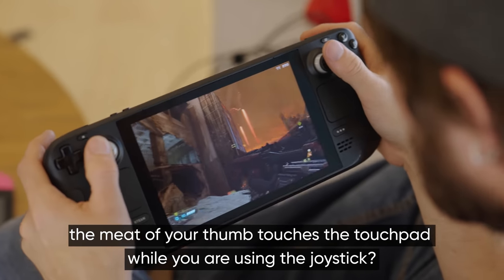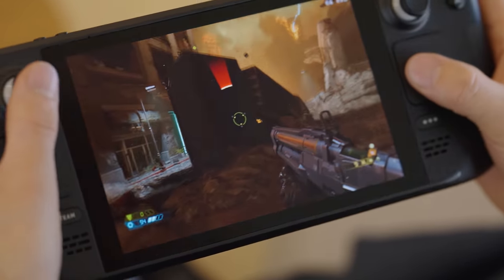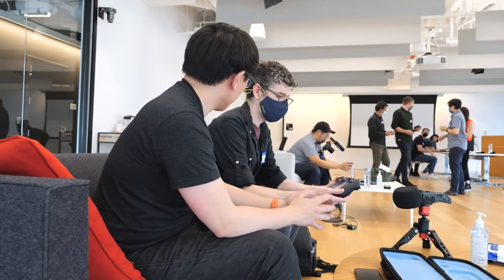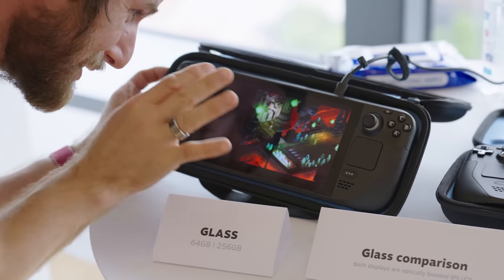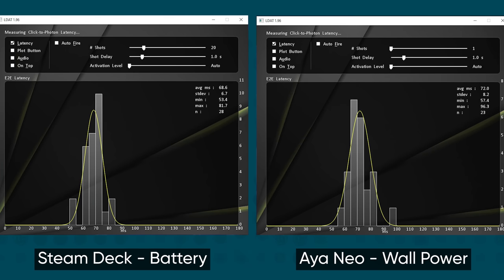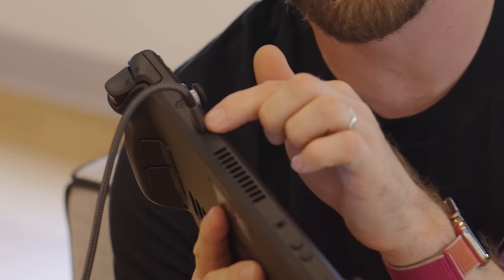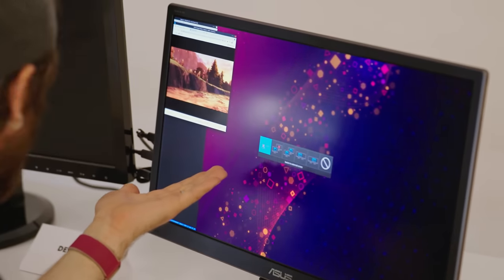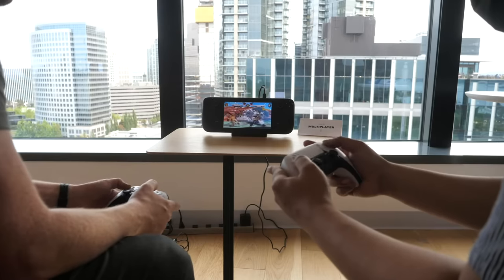Everything we learned with the Steam Deck hands-on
Unfortunately, I didn't get my hands on the Deck, but @LinusTechTips, @tested, @GamesRadar, @GiantBomb, and @pcgamer  got their hands on it. And it looks AMAZING! Here's everything we learned!

I didn't realize The Verge had released a video until after I recorded this video.

 * BTC: 1DckZocn7pA7MDzKSu98UbS4TjocfK633x
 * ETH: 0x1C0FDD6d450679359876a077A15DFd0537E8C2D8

1. Be kind to each other.
2. Don't swear, don't use racial slurs (you will be automodded)
3. I reserve the right to permanently ban habitually abusive commenters and I don't apologize. You /won't/ be notified.

Office Rig:
 * Manjaro GNOME

Home Server:
 * ASUS M5A78L-M/USB3